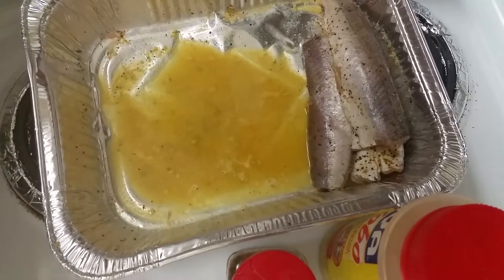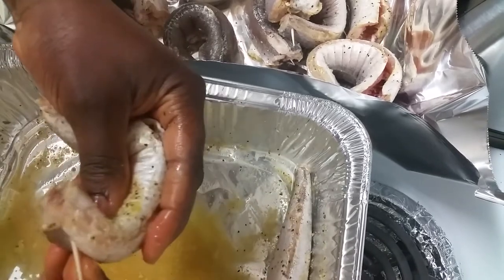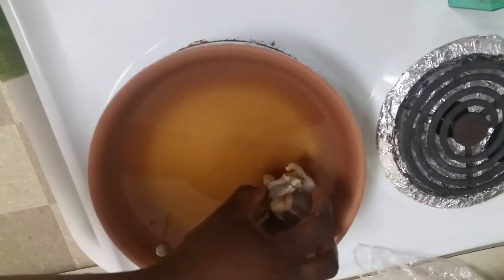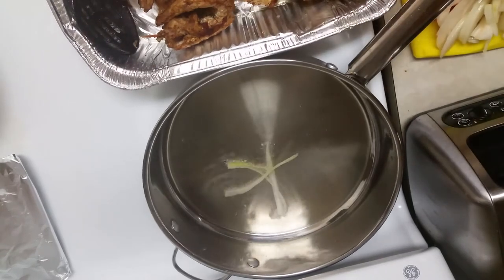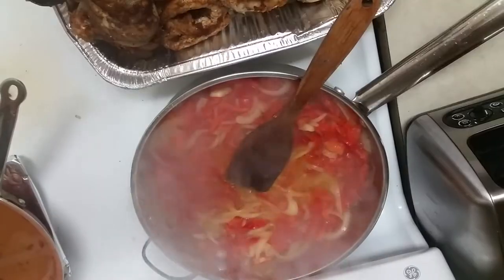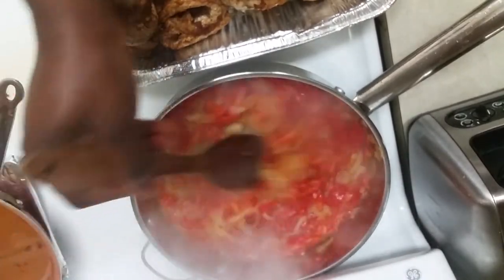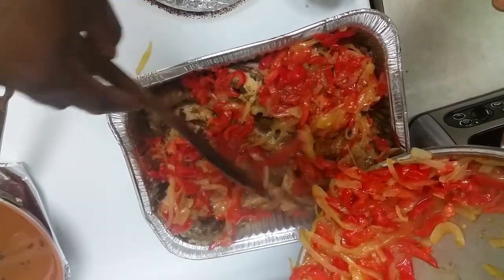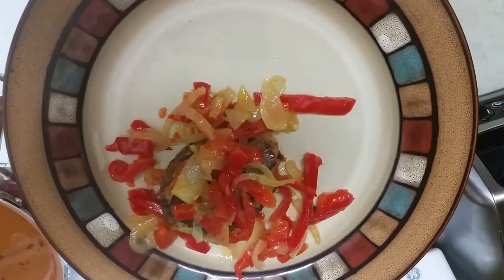Fried Pacific Whiting